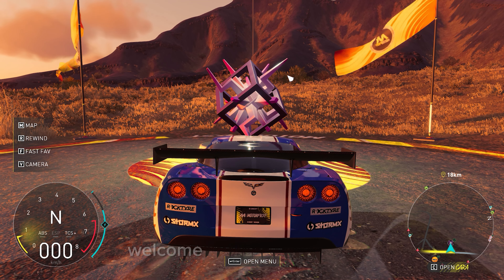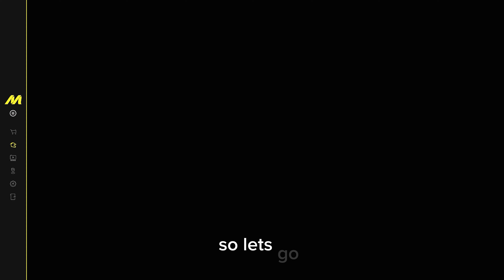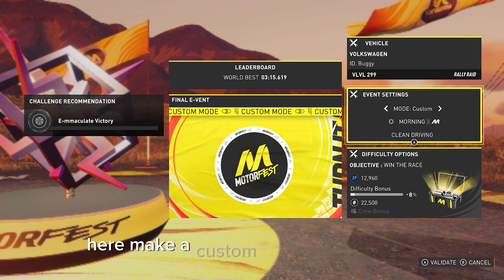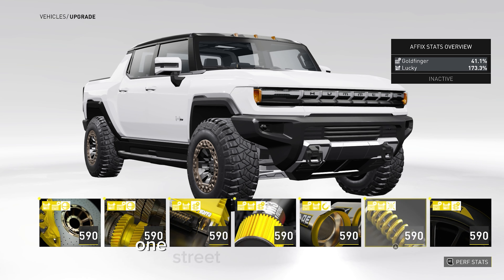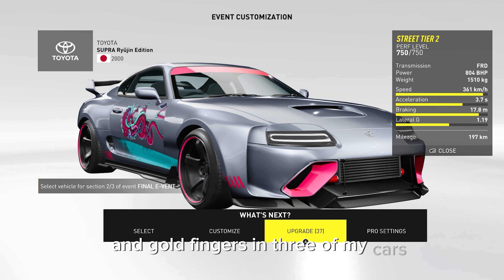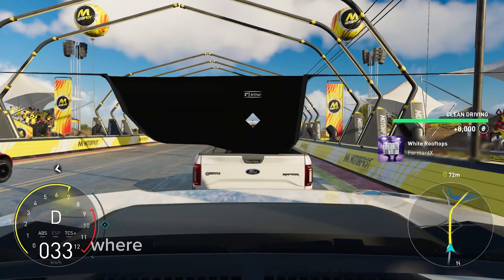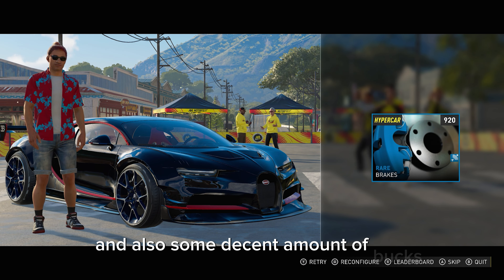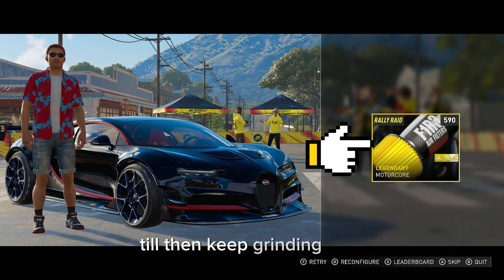Best Way To Grind Legendary Parts In The Crew Motorfest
Welcome back to The Speedy Guy, automotive enthusiasts! In today's exciting video, we're diving deep into the thrilling world of Crew Motorfest and showing you how to become a legendary part-grinding master. Whether you're a seasoned veteran or a newcomer to this high-octane racing game, this guide is packed with tips and strategies to help you build the ultimate ride!

Legendary Parts Unleashed: Discover the incredible power and performance upgrades that Legendary Parts offer. We'll walk you through the benefits of these game-changing components and why they're essential for dominating the competition.

Crew Motorfest Overview: Get a comprehensive overview of the Crew Motorfest event, where you'll find the most sought-after parts. Learn about the different stages, challenges, and rewards that await you.

Efficient Grinding Strategies: We've done the research and testing, so you don't have to! We'll share proven strategies for maximizing your time and resources while grinding for Legendary Parts. From choosing the right races to optimizing your in-game purchases, we've got you covered.

Crew Coordination: Discover the importance of joining or forming a Crew and how it can significantly impact your Legendary Part grinding success. Learn how to coordinate with your Crew members for the ultimate advantage.

Pro Tips & Tricks: We'll spill the beans on some advanced techniques and hidden gems that will take your Crew Motorfest experience to the next level. From perfecting your racecraft to customizing your ride, you'll be unstoppable.

Q&A and Community Interaction: We love hearing from our viewers! Join us in the comments section to ask questions, share your own experiences, and connect with fellow racers in the The Speedy Guy community.

🏎️ Buckle up and get ready for a wild ride through Crew Motorfest as we uncover the secrets to grinding Legendary Parts like a pro. Whether you're aiming to dominate the leaderboards, fine-tune your dream car, or simply enjoy the adrenaline rush of high-speed racing, this video has something for every motorhead out there.